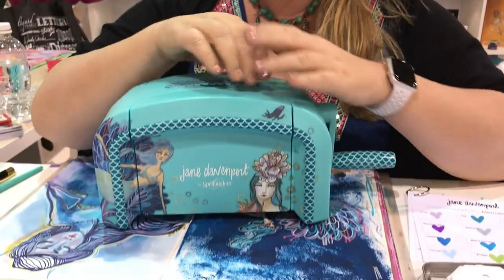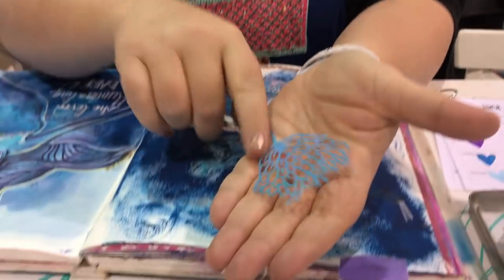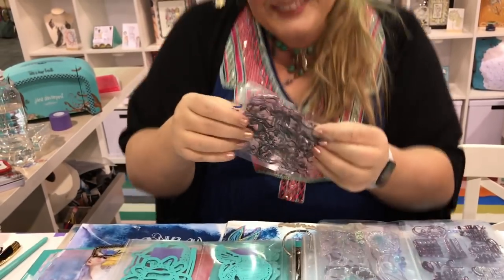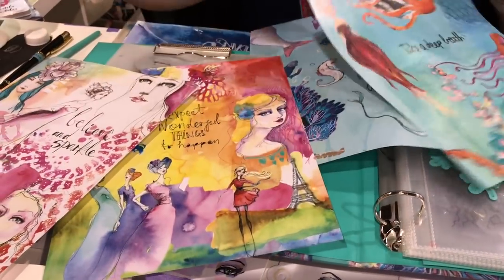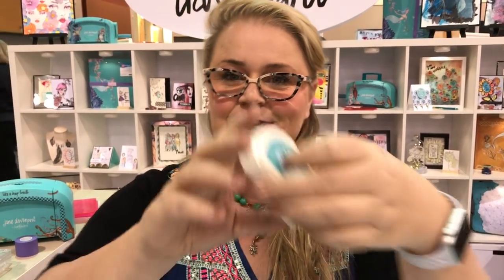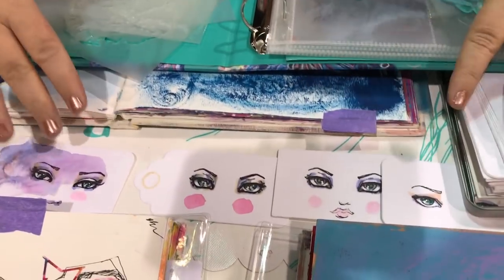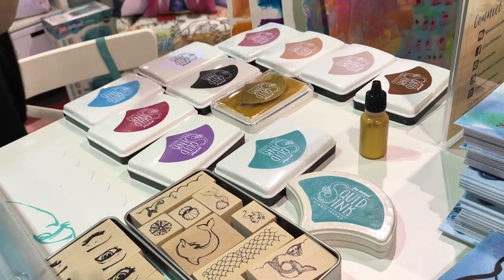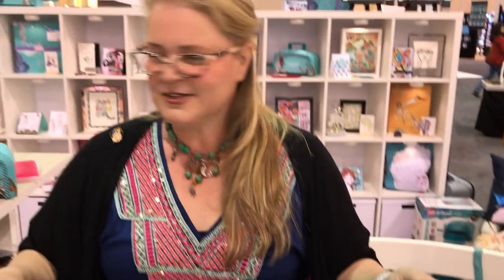Jane Davenport at Spellbinders - Creativation 2018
Jane Davenport shows us the pieces of her collection from Spellbinders.

• Jane Davenport PASTEL Paint Over Pens 2 Mixed Media 320739

• Jane Davenport AQUA PASTELS Mixed Media 2 Crayons and Pastels 320566

• Jane Davenport WARM SEAS Glitz-sea Sparkle Markers Mixed Media 2 343545

• Jane Davenport COOL OCEANS Glitz-Seas Sparkle Markers Mixed Media 2 343546

• Jane Davenport TEAL INKredible Pen Set Mixed Media 2 320743

• Jane Davenport SINGLE FACE Clear Stamps Mixed Media 376687

• Jane Davenport MIX AND MATCH EYES NOSE AND MOUTH Acrylic Stamps Mixed Media 376685

• Jane Davenport PORTRAIT Mixed Media Acrylic Paint Kit 376363

• Jane Davenport GLITZ-SEA 12 COLOR WATERCOLOR SET Mixed Media 2 320738

• Jane Davenport SUN BLEACHED Mermaid Markers Mixed Media 2 320742

• Jane Davenport CLEAR WITH BUTTERFLY GIRL OUTLINE Butterfly Effect Plastic Journal Jacket 376864

• Jane Davenport STENCIL AND WASHI HOLDER Butterfly Effect Book 376703

• Jane Davenport FLOWERS Butterfly Effect Stencil and Washi Holder 376702

• Jane Davenport WATERCOLOR Paper Inserts Butterfly Effect Book 376695

• Jane Davenport MERMAID TEXTURE BRUSHES Mixed Media 2 320578

• Jane Davenport NEUTRAL 12 Color Watercolor Set Mixed Media 376365

• Jane Davenport BRIGHTS 12 Color Watercolor Set Mixed Media 376366

• Jane Davenport METALLICS Mixed Media Acrylic Paint Kit 320556

• Jane Davenport NEUTRALS Mixed Media Acrylic Paint Kit 320555

• Jane Davenport EYE SHADOW Chalk Pastels Tin Mixed Media 320783

• Jane Davenport LIP GLOSS Chalk Pastels Tin Mixed Media 320784

• Jane Davenport CHERRY Inkredible Scented Ink Mixed Media 2 377001

• Jane Davenport BLUEBERRY Inkredible Scented Ink Mixed Media 2 377008

• Jane Davenport HOT COCOA Inkredible Scented Ink Mixed Media 2 377012

• Jane Davenport LIMEADE Inkredible Scented Ink Mixed Media 2 377006

• Jane Davenport WATERMELON Inkredible Scented Ink Mixed Media 2 377002

• Jane Davenport HYDRANGEA Inkredible Scented Ink Mixed Media 2 377010

• Jane Davenport BERRYLICIOUS Inkredible Scented Ink Mixed Media 2 377011

• Jane Davenport VIOLET SYRUP Inkredible Scented Ink Mixed Media 2 377014

• Jane Davenport TINSEL Inkredible Scented Ink Mixed Media 2 377013

• Jane Davenport MERMAID TAIL Inkredible Scented Ink Mixed Media 2 377007

• Jane Davenport FAIRY FLOSS Inkredible Scented Ink Mixed Media 2 377003

• Jane Davenport JANE'S PAINT Acrylic Paints Mixed Media 376364